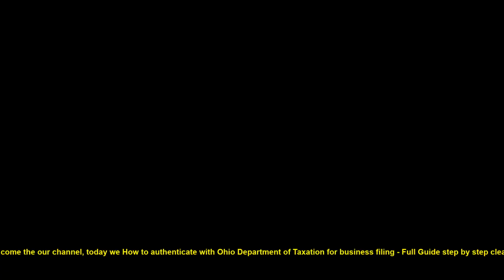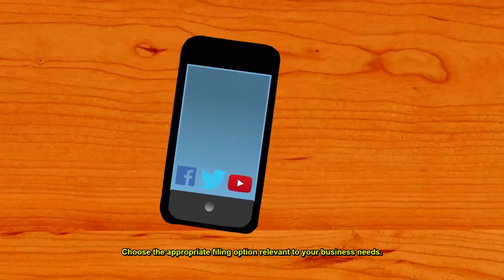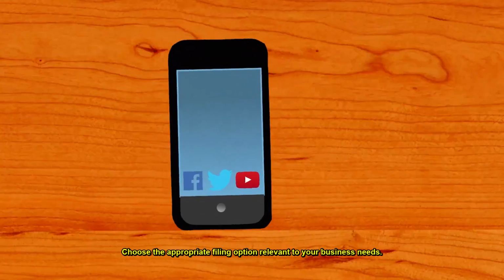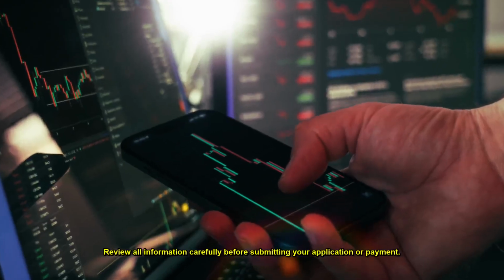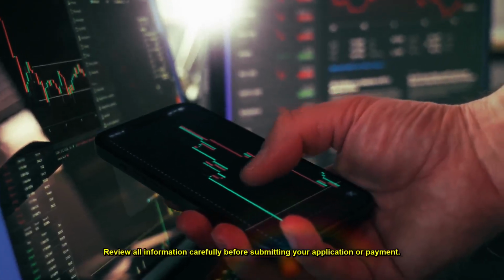How to authenticate with Ohio Department of Taxation for business filing - Full Guide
In this comprehensive guide, we’ll walk you through the step-by-step process of authenticating with the Ohio Department of Taxation for your business filings. Whether you're a new business owner or looking to streamline your tax processes, this video provides essential tips and insights to ensure your filings are accurate and timely. Learn about necessary documents, online platforms, and best practices to navigate Ohio's tax requirements smoothly. Don’t miss out on this crucial information to keep your business compliant and thriving!